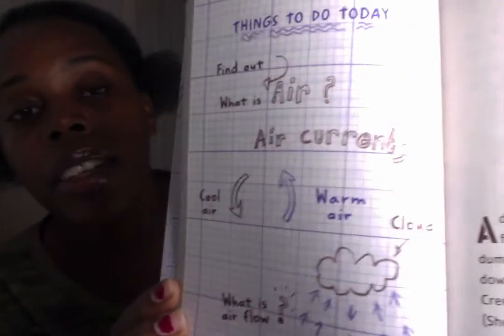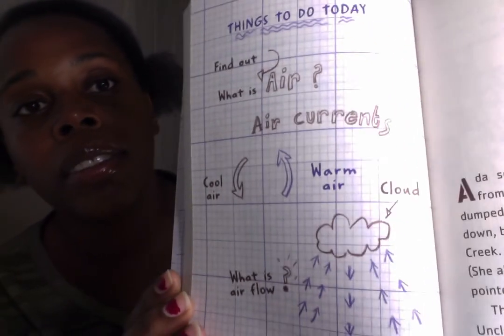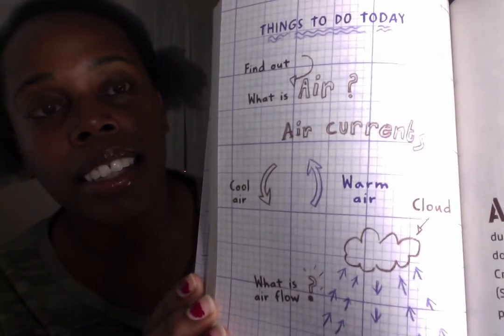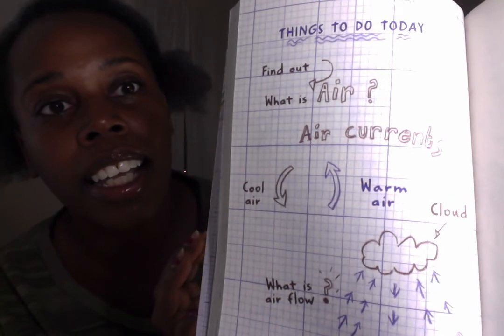Ada Twist and the Perilous Pants Chapter 9-11 by Andrea Beaty and Illustrated by David Roberts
Amazon Book List

Perilous
per·il·ous
/ˈperələs/
adjective
full of danger or risk.

buoy·an·cy
/ˈboiənsē,ˈbo͞oyənsē/
1. the ability or tendency to float in water or air or some other fluid.